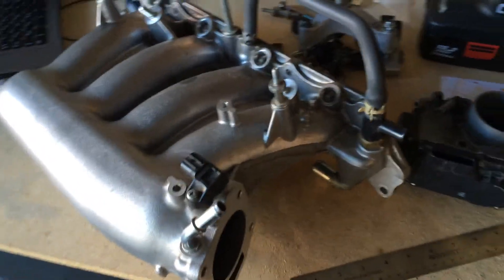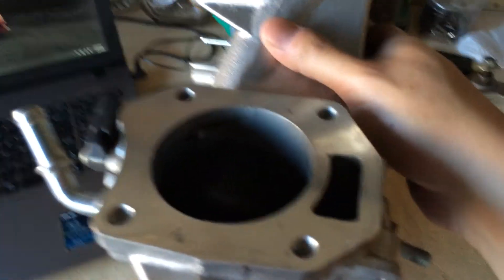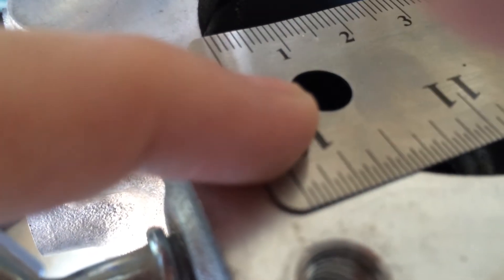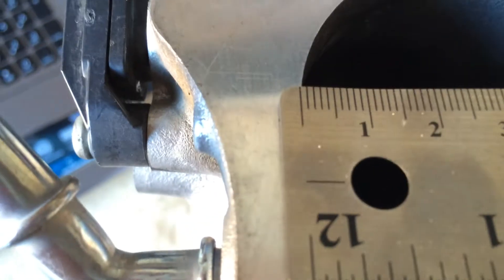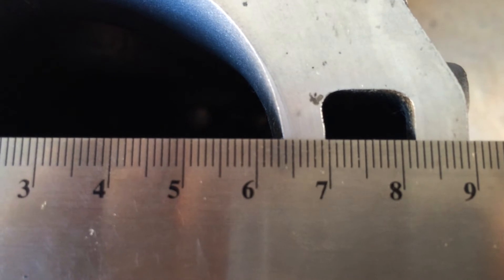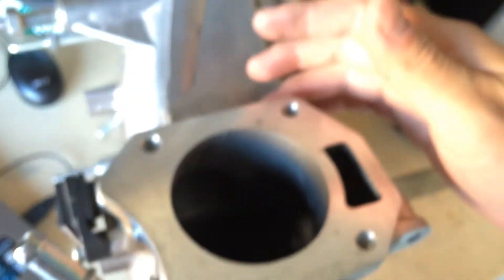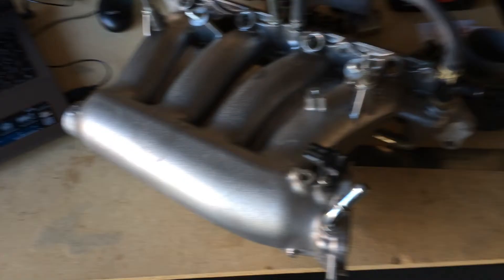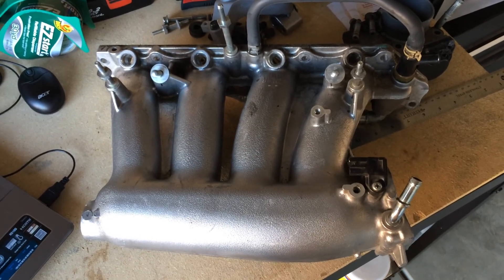RBC Intake Manifold Inlet Size 64mm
A lot of people do not believe that the RBC intake manifold is 64mm. Here is proof that the RBC inlet is 64mm. Perfect match for a J35 throttle body.